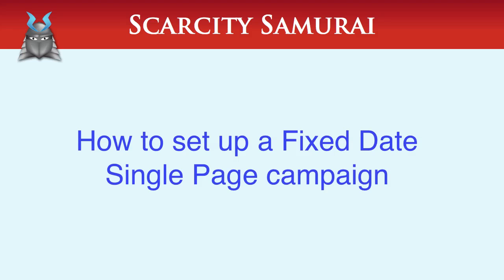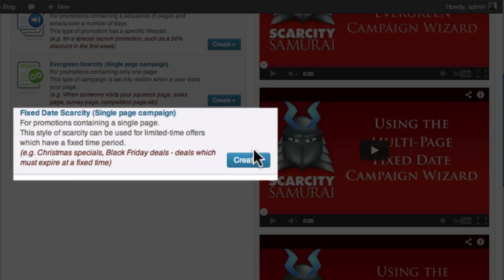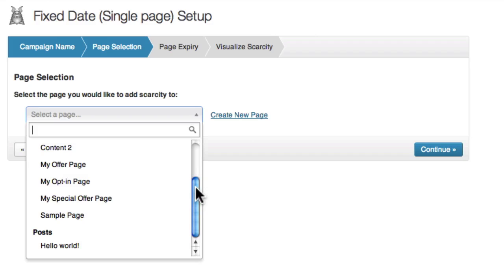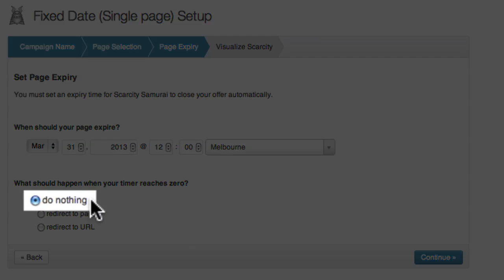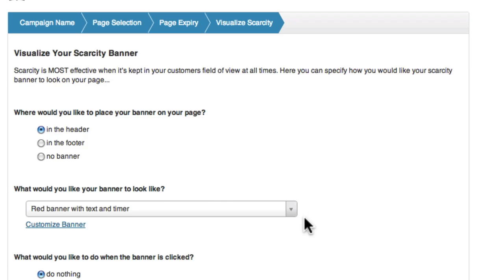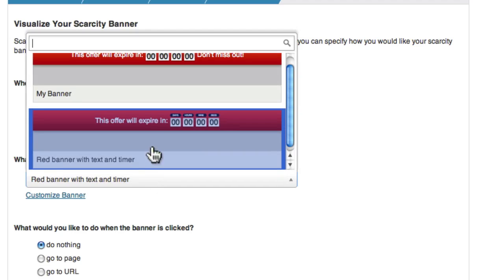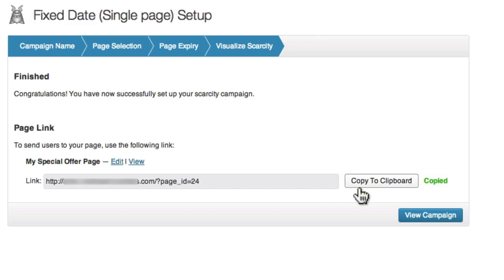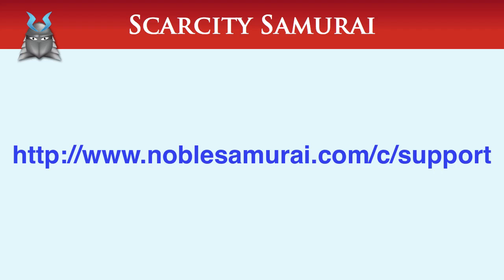Using the Fixed Date Single Page Campaign Wizard in Scarcity Samurai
This video explains how to create a single page campaign with a specific end date using the Scarcity Samurai wizard.